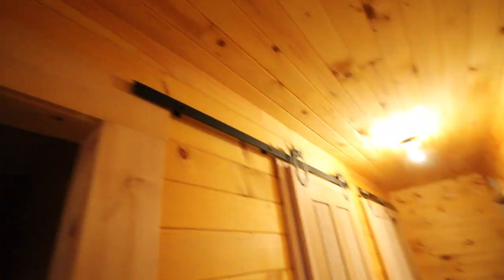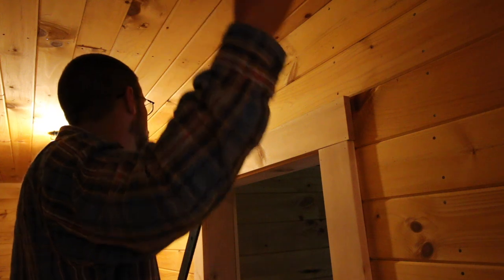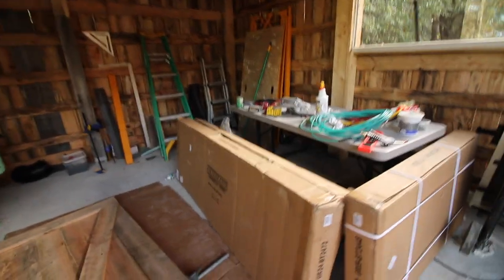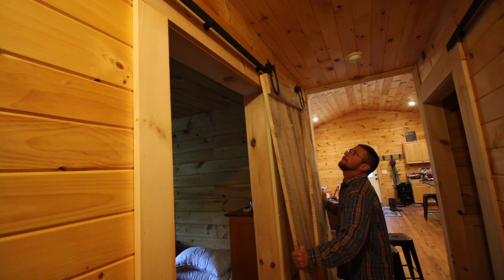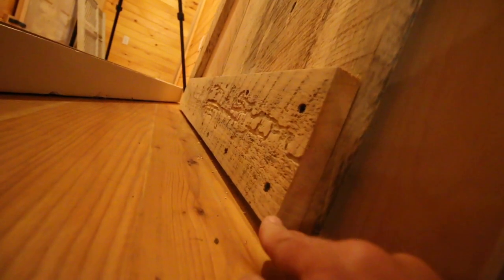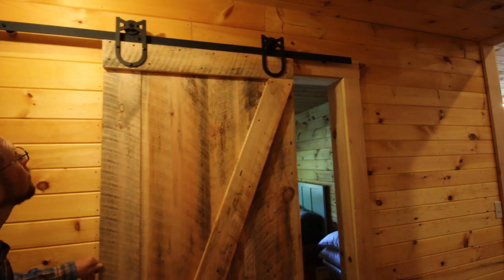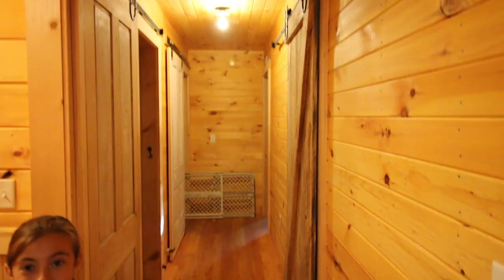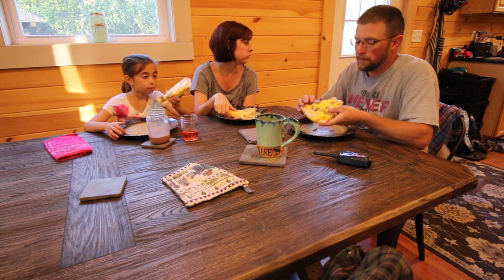How to install a Rustic Barn Board Sliding Door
How to install an interior Barn door with Sliding hardware. We built a rustic rough sawn lumber barn door and today we are hanging it in our house.

Barn Door Hardware

Daily Uploads!